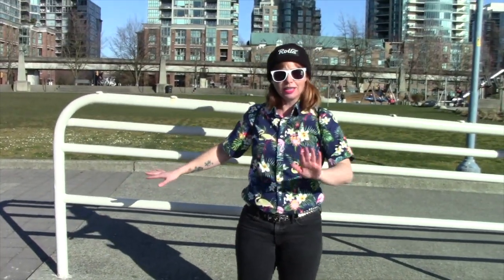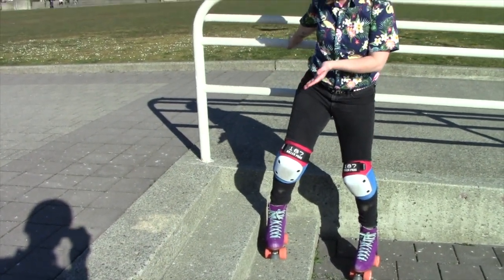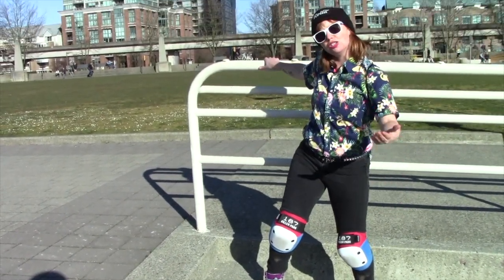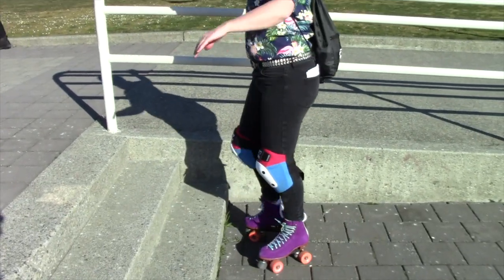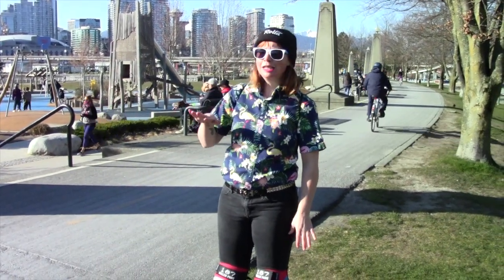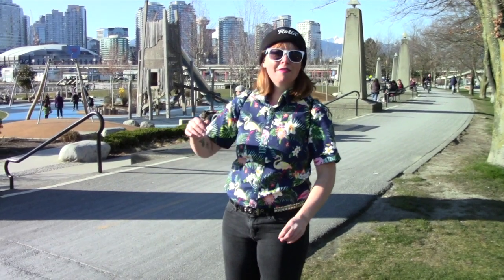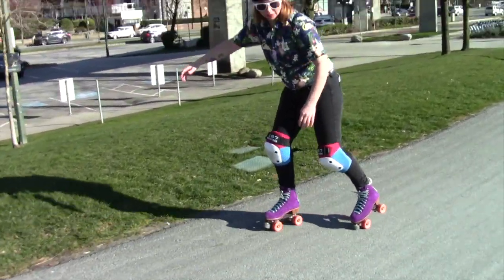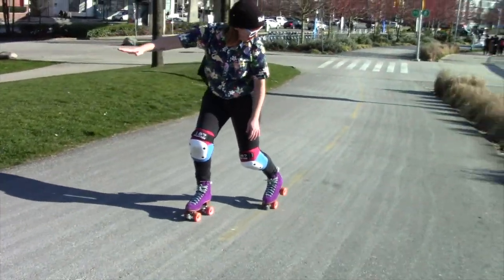Rollerskating Outside - Level 2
So you're starting to feel comfortable rollerskating outdoors? Here are some tips and tricks on how to master some next level obstacles. We'll show you how to go up and down stairs on your rollerskates.  And how to tackle hills - big and small!  Want to learn more?  to find out about lessons, progressive courses and parties!
If this is your first time skating outdoors, we highly recommend watching our "Rollerskating Outside for the First Time!" video first. This video will give you some super helpful top tips on how to rollerskate outside for the first time! If you're new to rollerskating, or just new to rollerskating outdoors, these will be really important things you need to know to be safe and have fun!